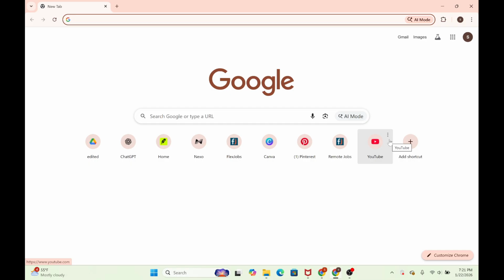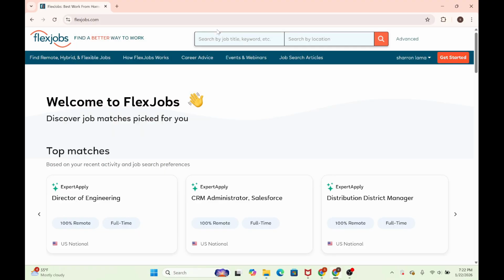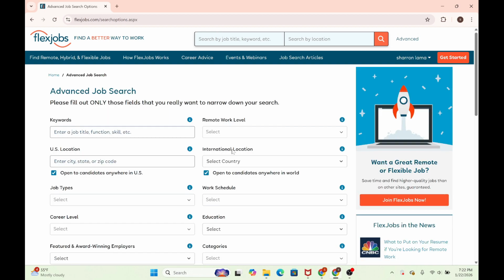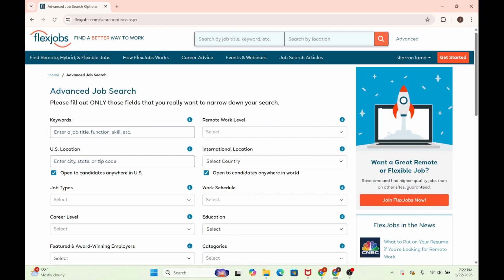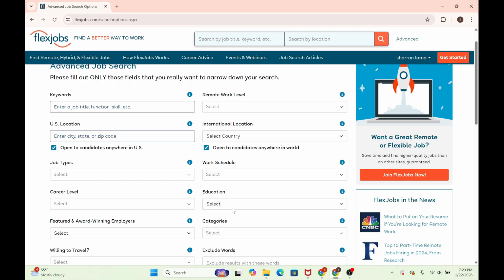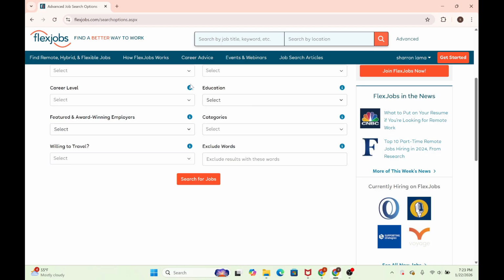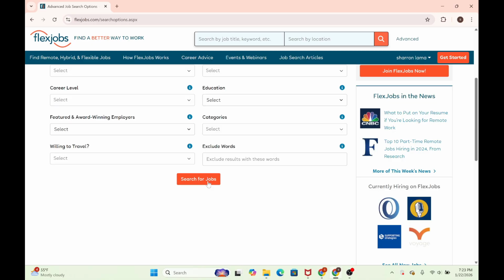How to Use Advanced Search in Flexjobs 2026?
🔒 Want to find the most relevant remote and flexible jobs faster on FlexJobs? Learning how to use Advanced Search in FlexJobs helps you customize your job search using multiple filters like job type, experience level, schedule, location, and categories. In this video, you’ll learn how to use FlexJobs Advanced Search with easy, step-by-step instructions on a laptop or desktop. ⚡

By using Advanced Search on FlexJobs, you can narrow down thousands of listings, eliminate irrelevant jobs, and focus only on opportunities that match your skills and career goals. This feature saves time, improves accuracy, and increases your chances of landing the right flexible or work-from-home job.